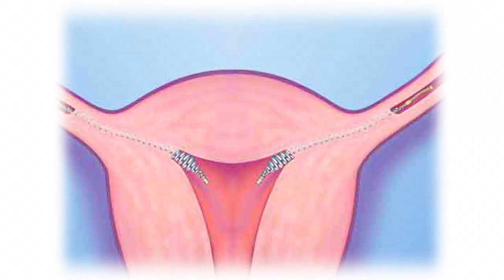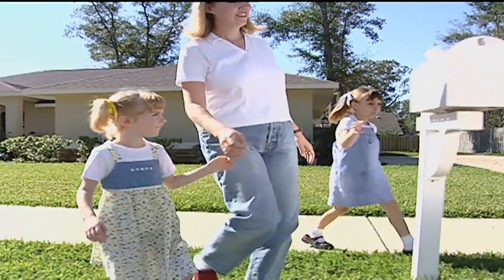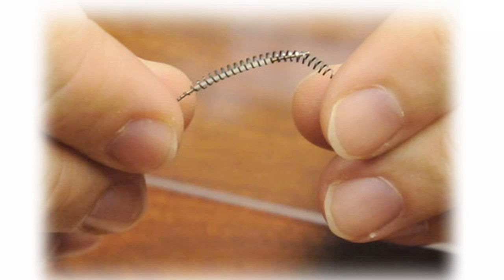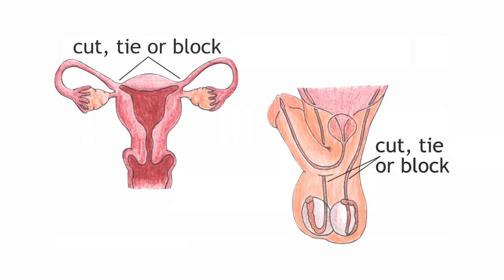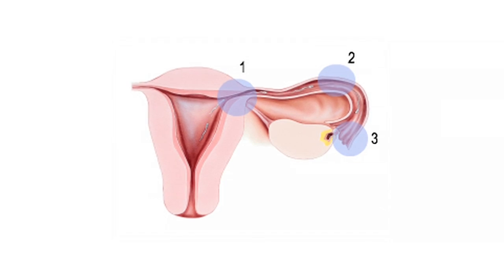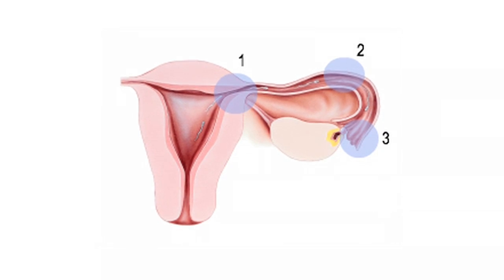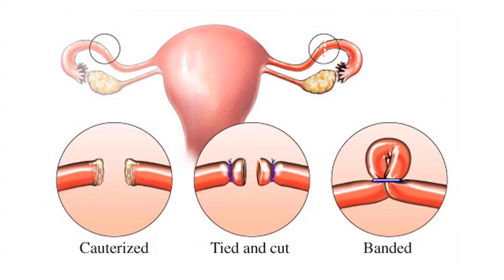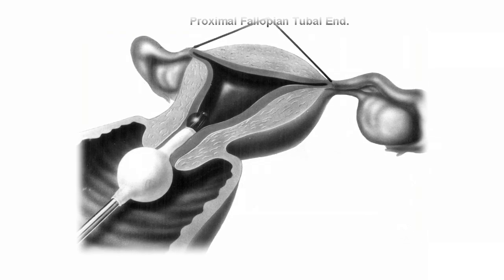Incisionless Sterilization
When it comes female sterilization, the techniques and options have come a long way baby.

"We pretty much had one way of approaching permanent sterilization. And that was surgical through the belly button or at the time of a cesarean/C-section. Recently we have had some fabulous new options that are done in an office setting, under local anesthesia," says Dr. Edward Halpren, ob/gyn on Lee Memorial Health System's medical staff.

The fundamental of sterilization is to prevent the union of sperm and egg and eliminate the possibility of a pregnancy. Female procedures involve blocking the fallopian tubes. That part hasn't changed. But many doctors are taking a new approach.

"What we're talking about is an office procedure, which is transvaginal sterilization. Where instead of approaching the tube and dissecting the tube or clamping the tube or cutting the tube or even burning the tube - we plug the tube. It's through the vagina, through the cervix and the tube is plugged from inside the uterus," says Dr. Halpren.

It's a no-incision method since the procedure is performed through a natural opening. Doctors insert a coil to foil pregnancy.  The body forms scar tissue around the coil, which eventually blocks the fallopian tubes.

"Three months after that procedure we do a dye test to determine both tubes have been blocked and that is called hysterosalpingogram," says Dr. Halpren.

Transvaginal sterilization may be a good option for women who waited until after their children were born to decide their family was complete. And now want to avoid another surgery.

"Most women do not want to have another surgical event. They don't want that two, three week down time. They want to walk out of the office with an incision-less surgery and know they have a permanent procedure that's safe and effective," says Dr. Halpren.

The entire procedure takes under a half hour, because there is no incision, women are back to their normal activities within a day.